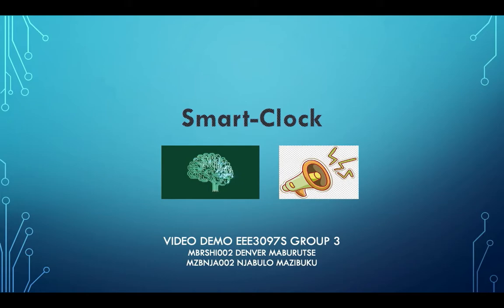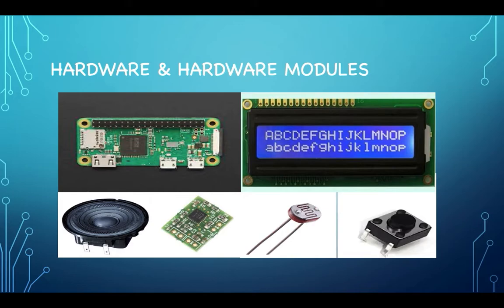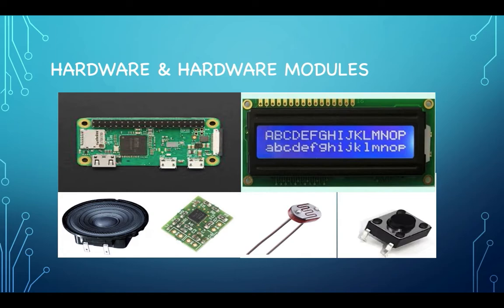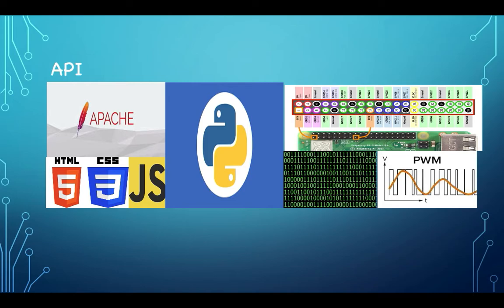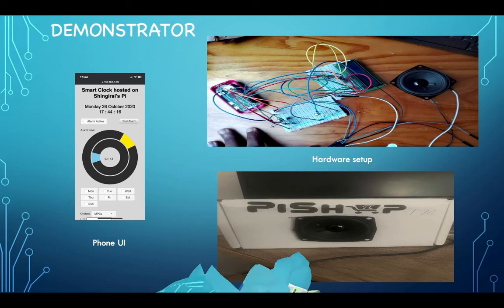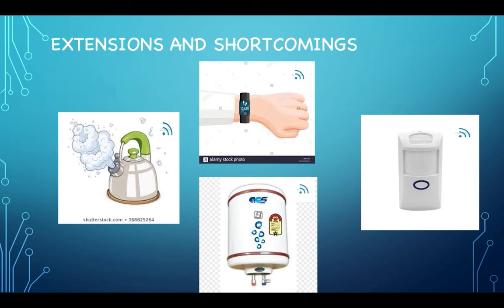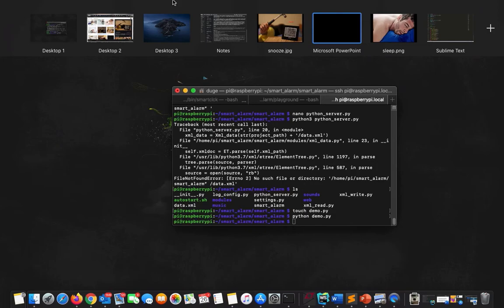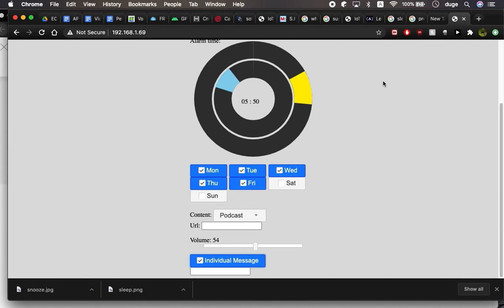MBRSHI002 MZBNJA002 EEE3097 Demo